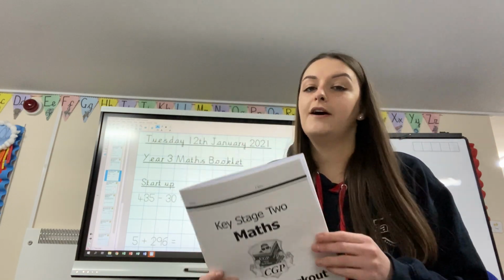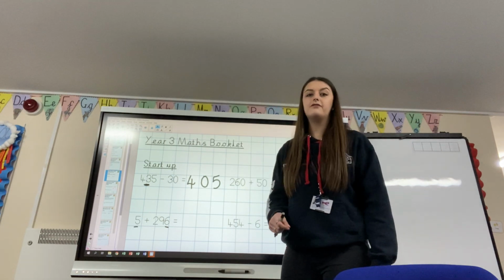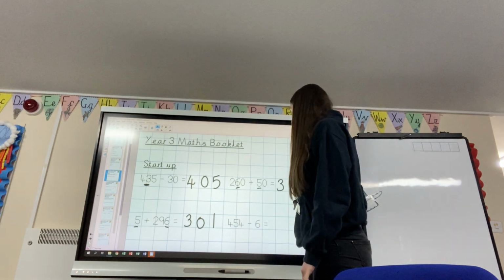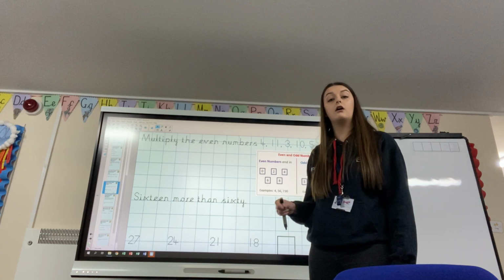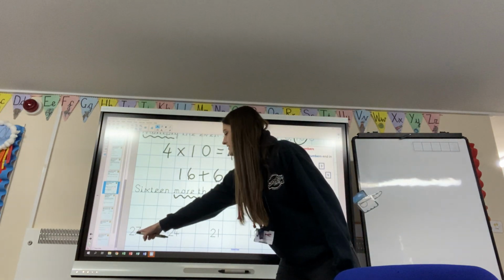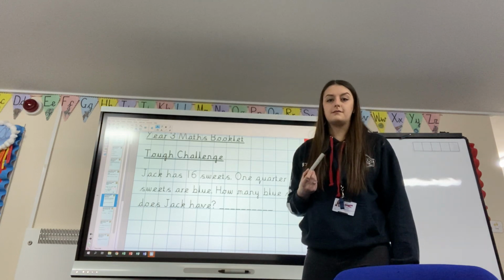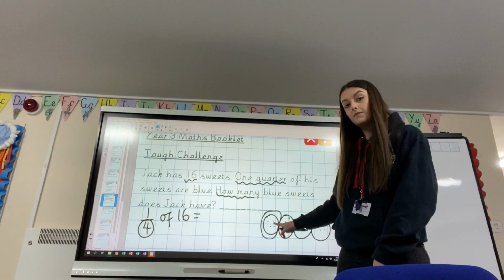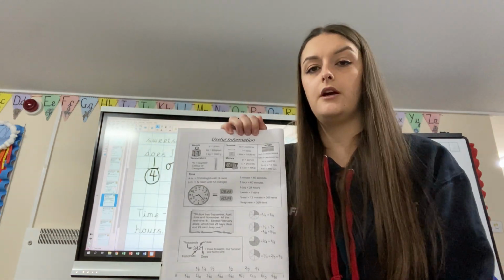Tuesday 12th January Y3 - Maths - Y3 Booklet